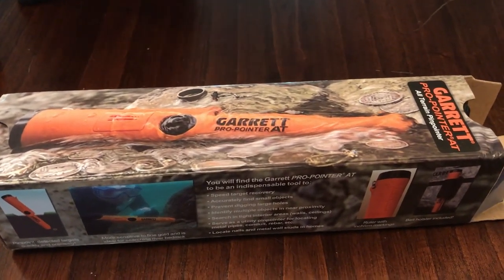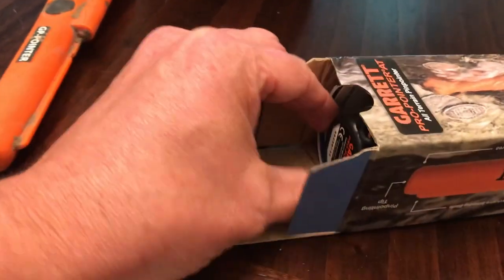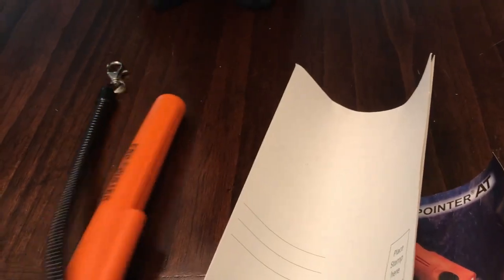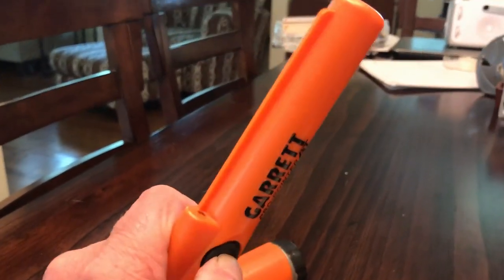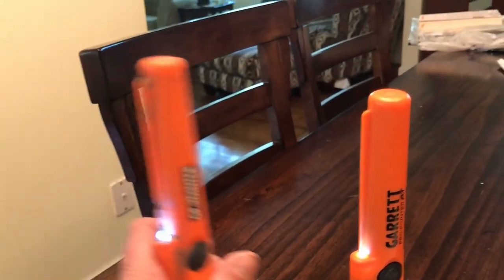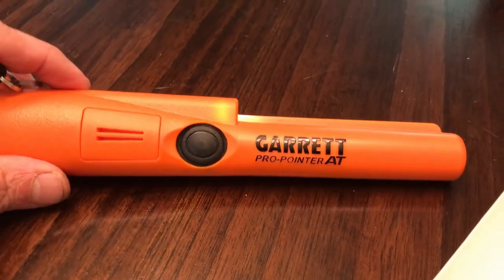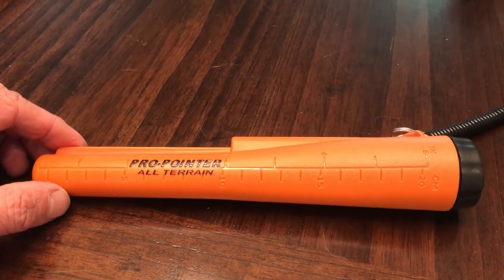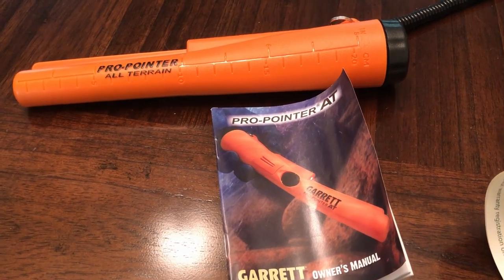My New Garrett Pro-pointer AT is a cesspool of lies and deceit!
Is that a Garrett Carrot ? (Or are you just unhappy to see me)
My very fake Garrett Carrot Pro-pointer AT purchased from Ebay for 69$ and How I know it's fake